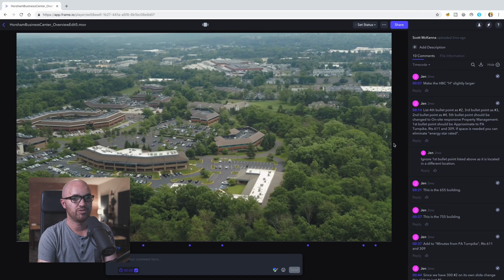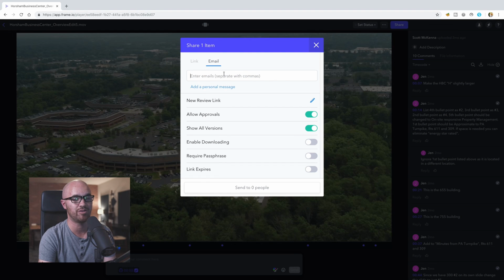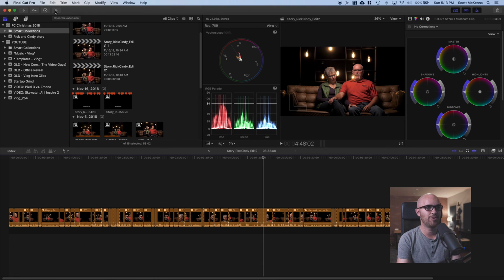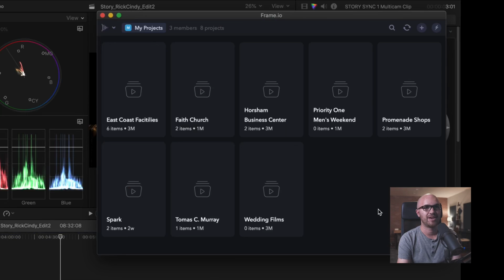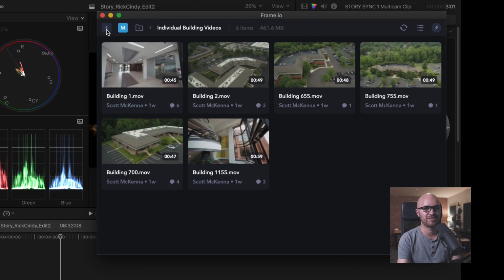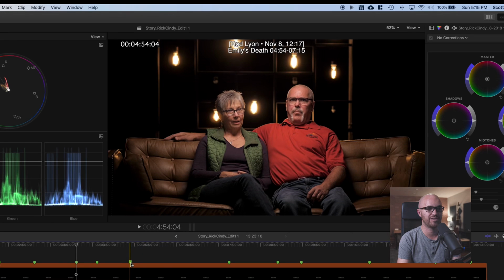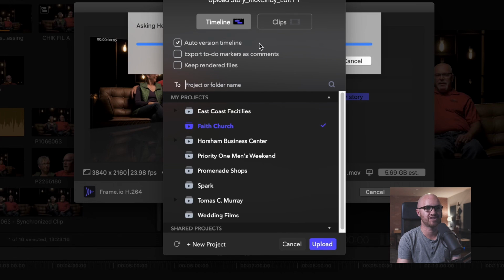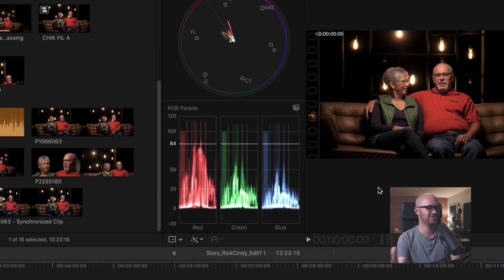Frame.io Changed How I Work With Clients (Here’s Why)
Without question, frame.io is one of the products I’ve discovered in the last year that has completely changed how we share projects with clients and between our editors. I’m blown away by how good the program is, and I think you will be too.

This video was edited on Luma Fusion on the new iPad Pro